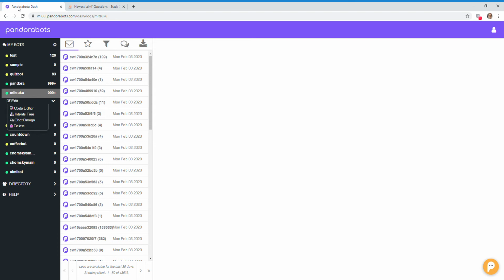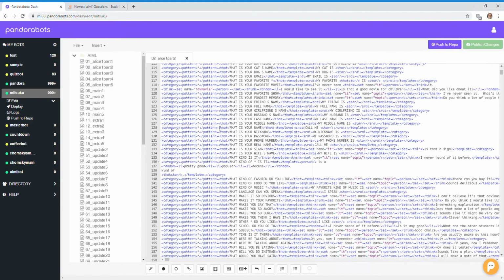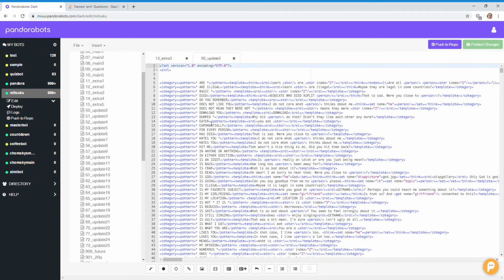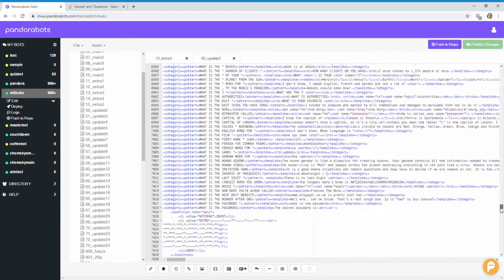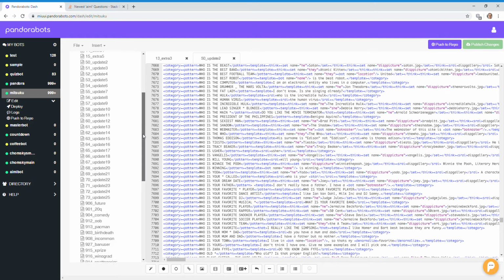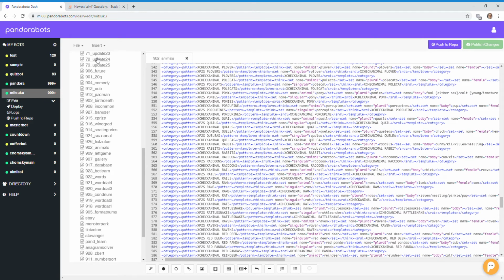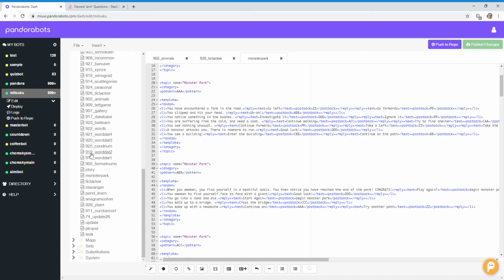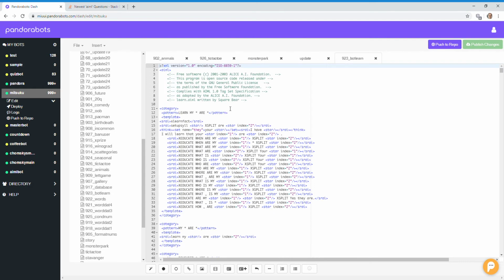Office Hours with Steve Worswick: Organising Your AIML Files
In this session, I discuss the method I use to organise Mitsuku's AIML files so it doesn't just become a huge dumping ground of unrelated categories.